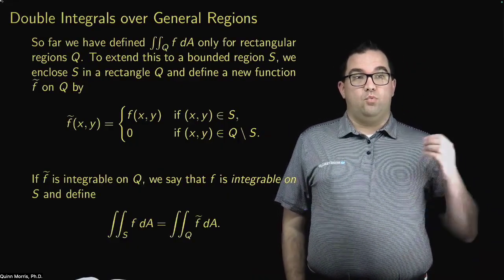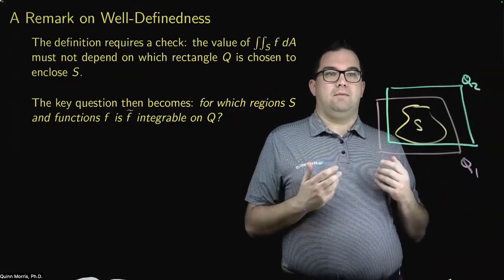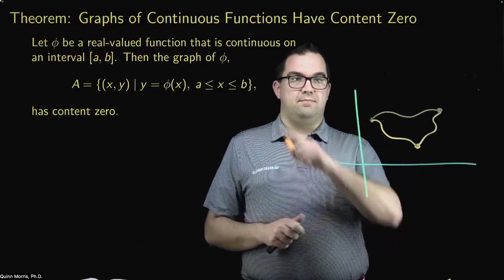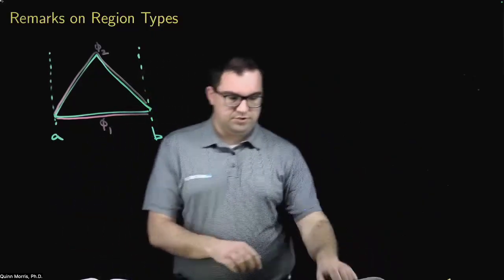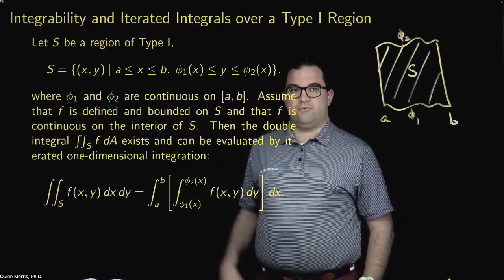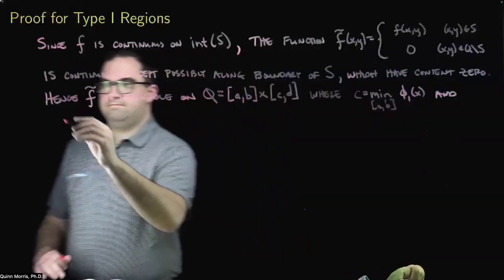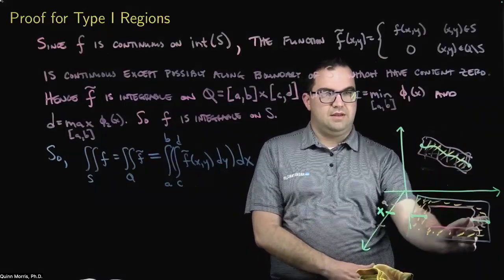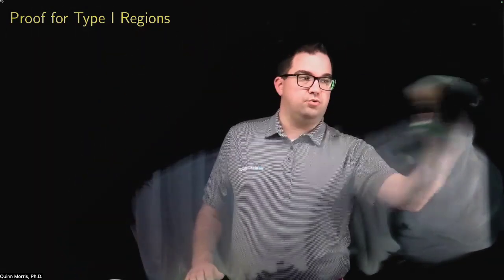Lecture 20: Double Integrals Over General Regions